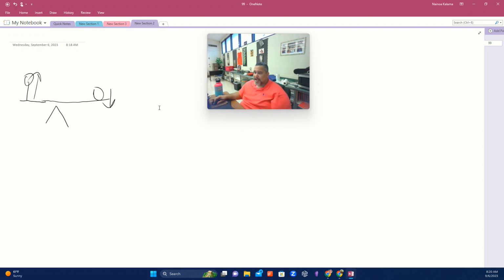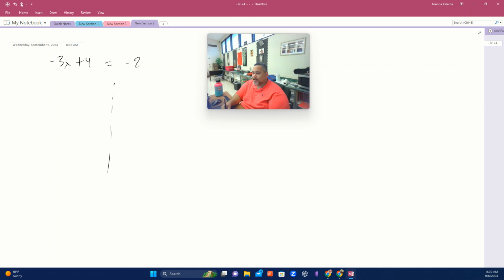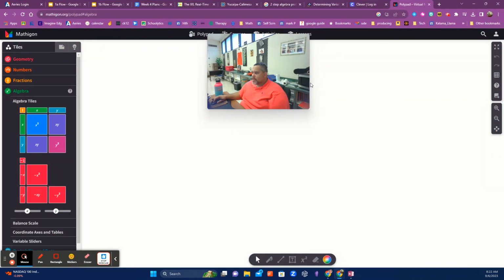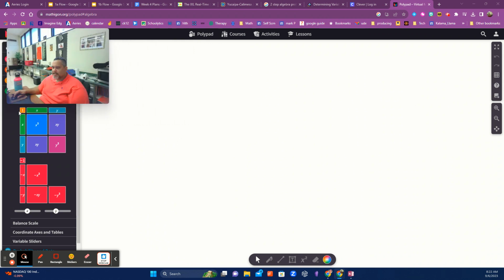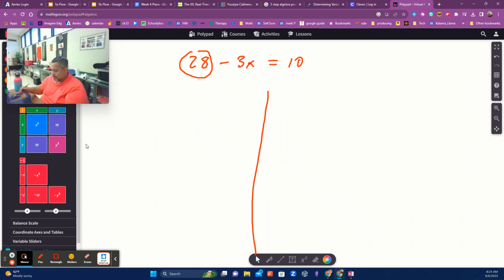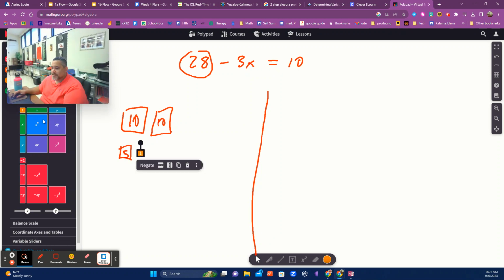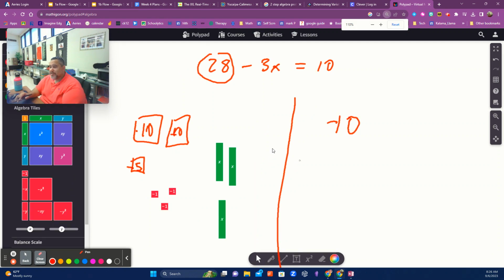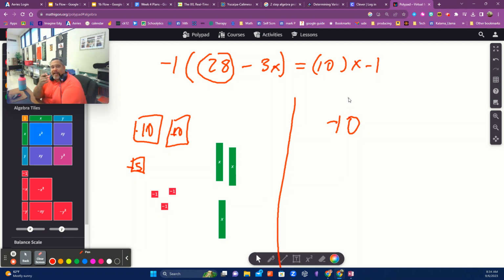Algebra tiles Bigger numbers and changing signs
We are moving from concrete ideas to more abstract ideas. The goal is to be able to draw all of this.
Today we look at ways to model bigger numbers and the idea that we can change signs on both sides and everything stays equal.